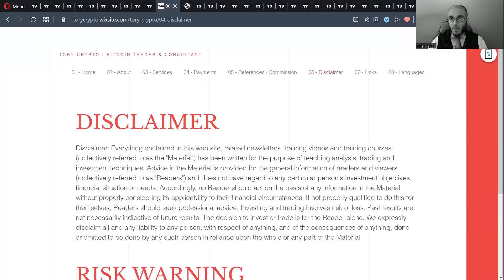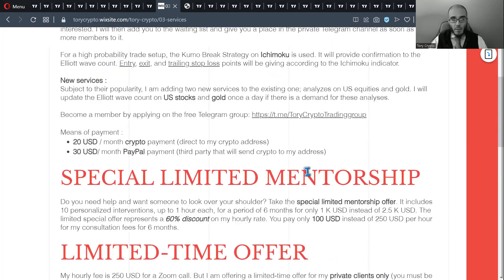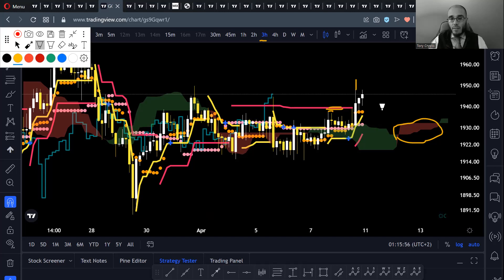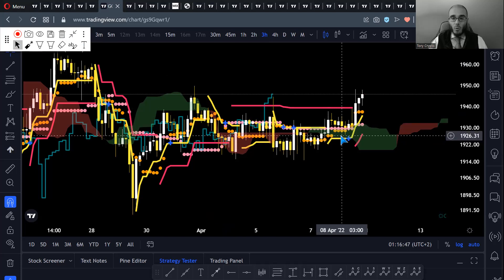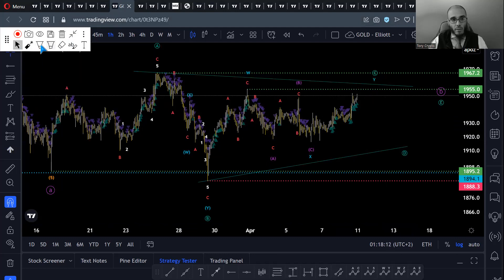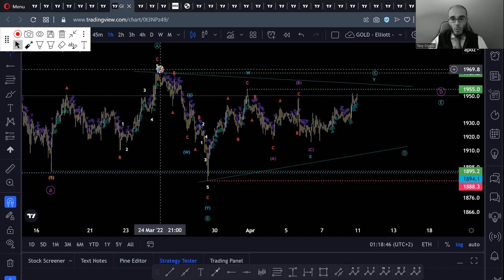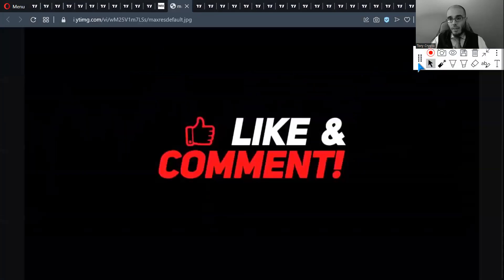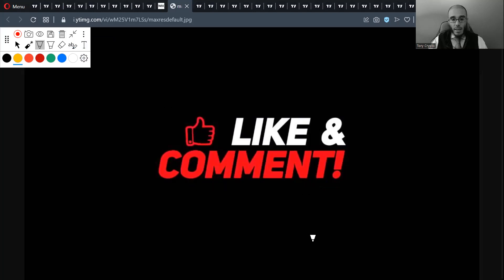GOLD day trading – The best Elliott wave analysis – Episode #4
English version.